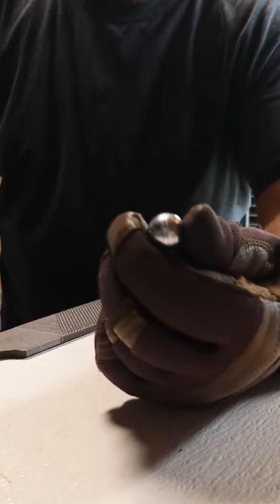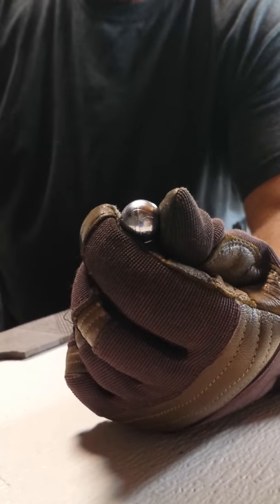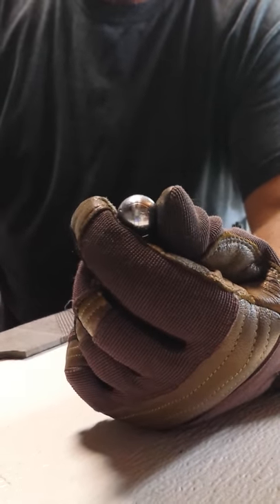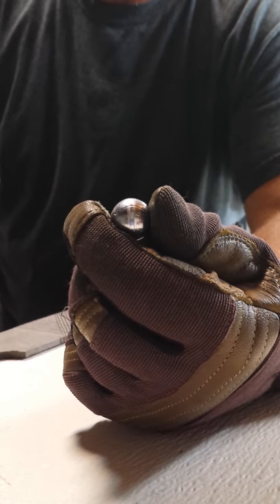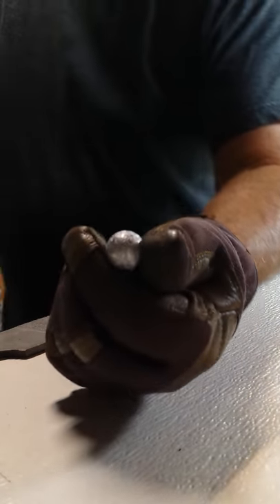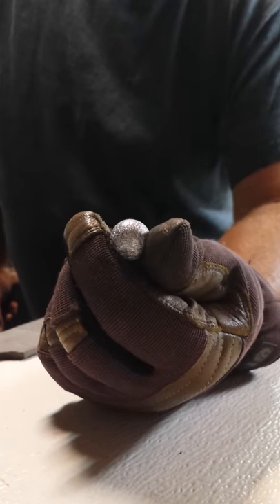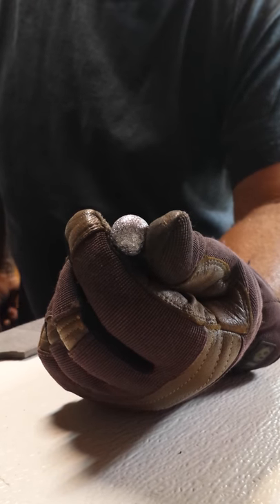Knarreling a smooth bore musket ball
How to knarrel